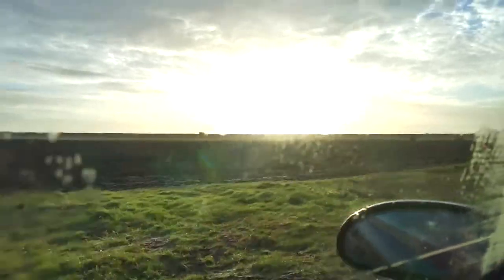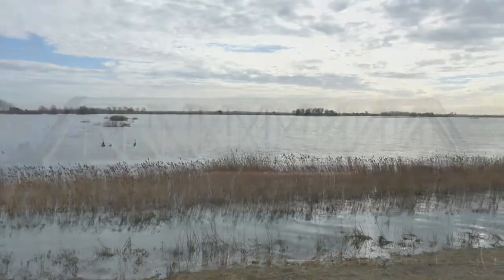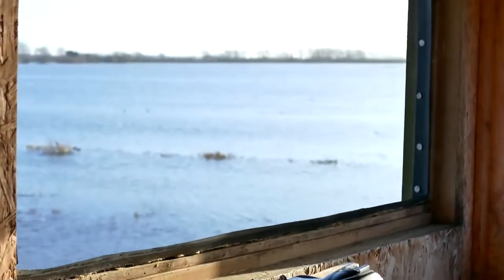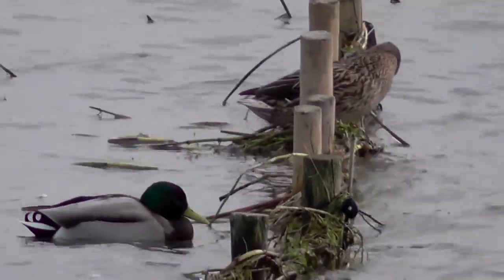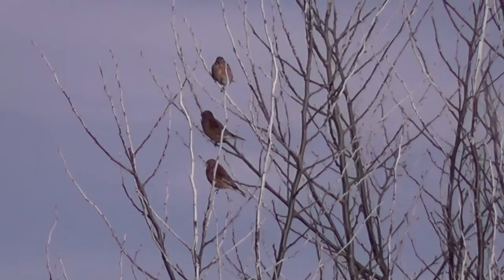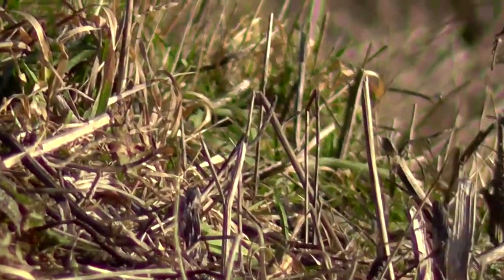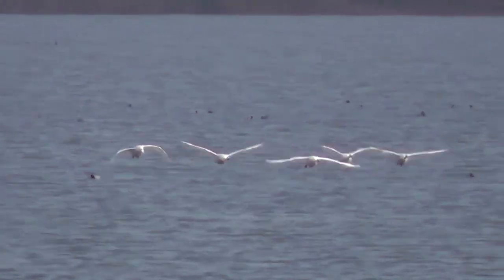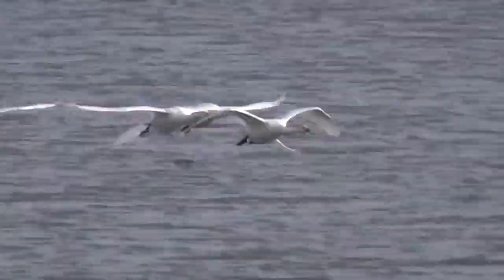Winter Washes: A winter trip to the Ouse Washes.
Film of a quiete day at the Ouse Washes in Cambridgeshire.  Not mush on view really but these films are an audio visual note book of my naturewatching year, some days better than others.